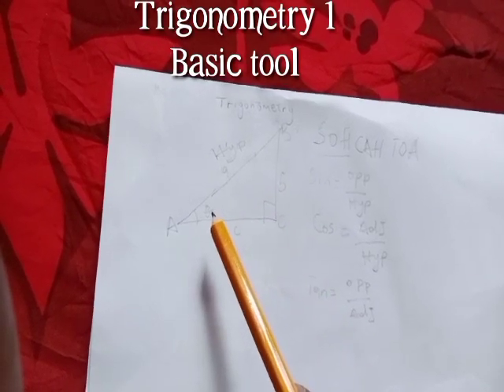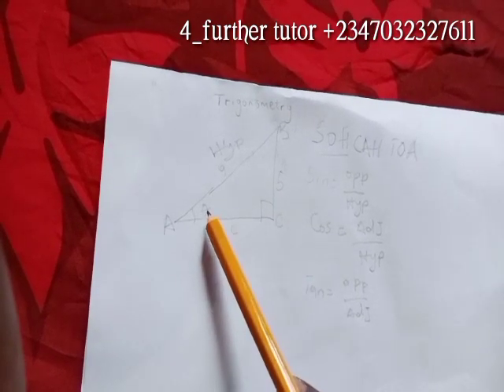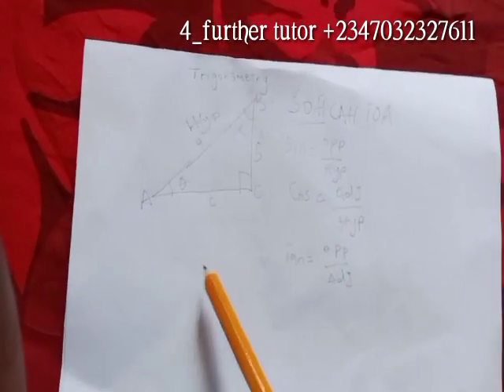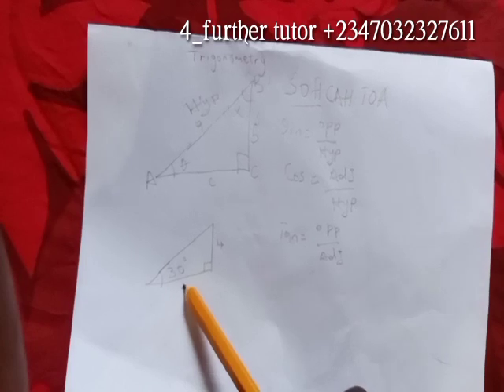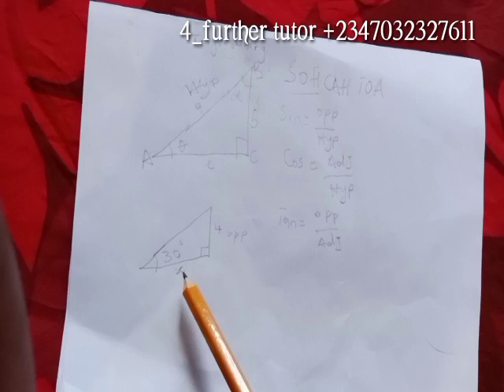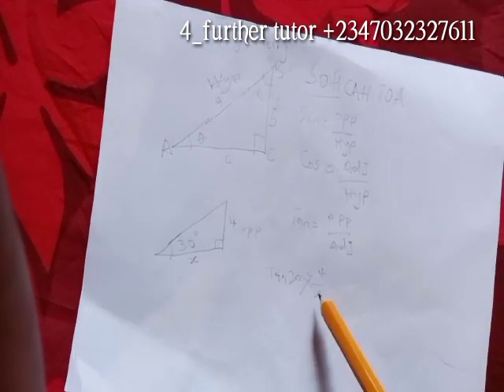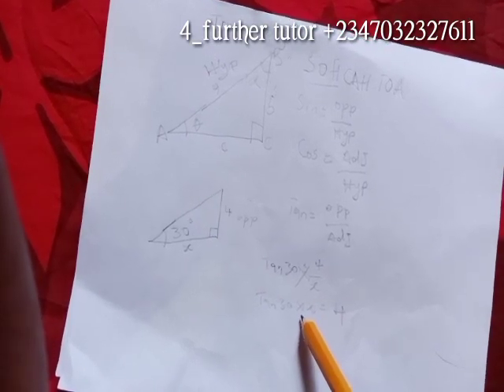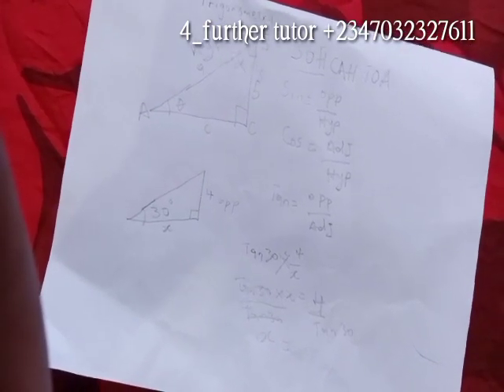Trigonometry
Basically for high school students for their exams